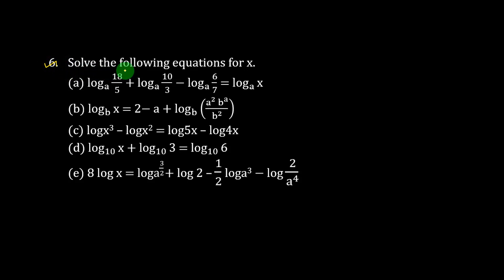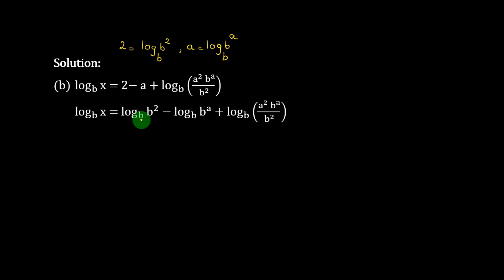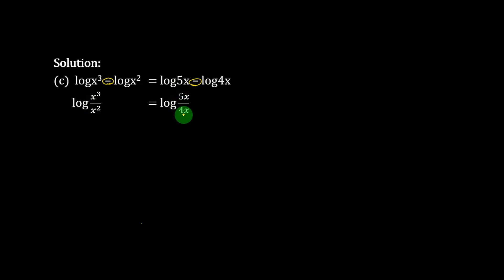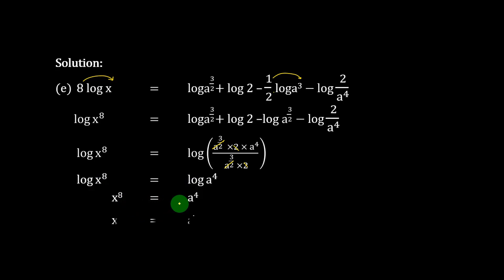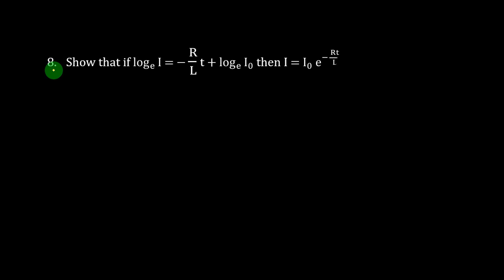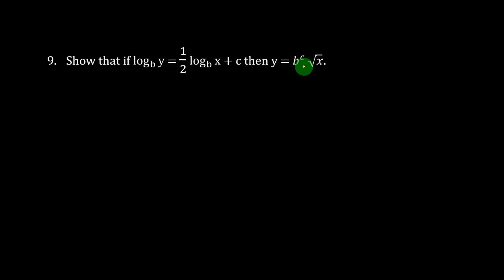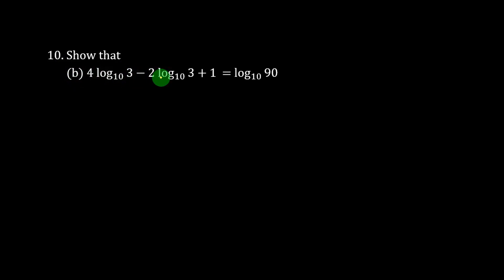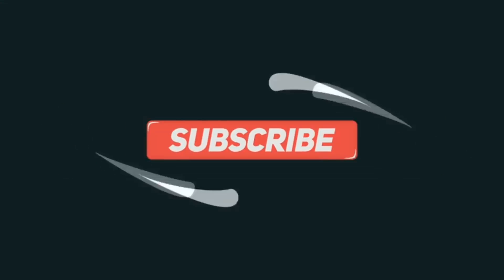Grade 10, Maths, Chapter 3, Part 11